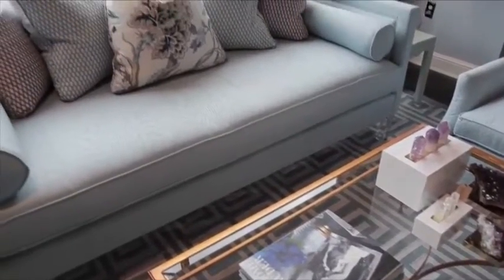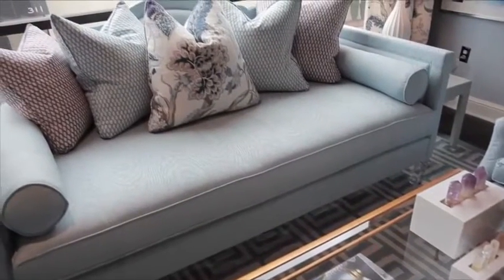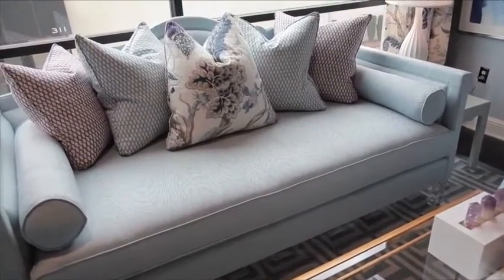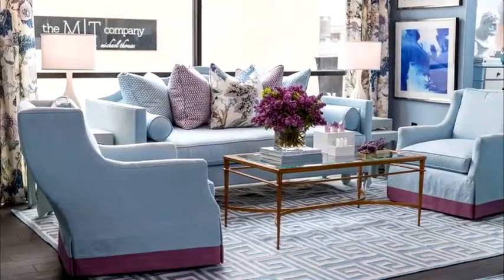Tobi TV: Mixing Color with Style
So many people are intimidated about working with color. I have people tell me all the time that they're worried they will choose the wrong color, or that they aren't sure how to mix colors for a stylish look. Well today I'm going to bring you some tips and ideas that will help you banish those color fears and start embracing the bright side!